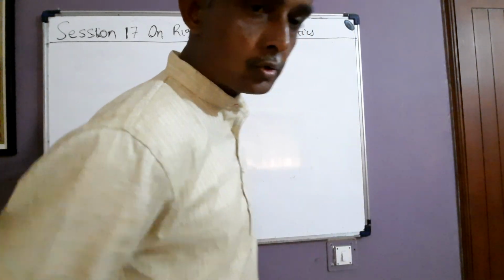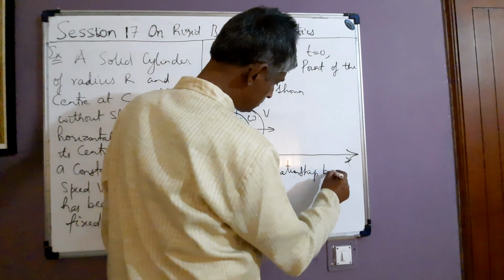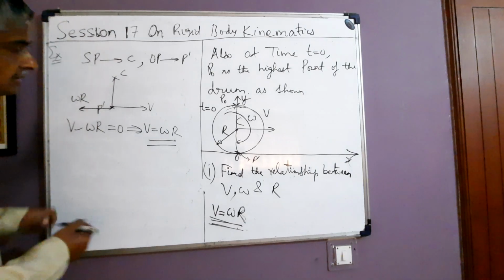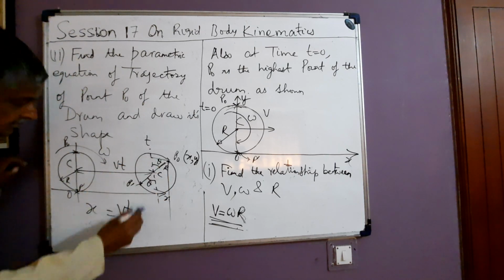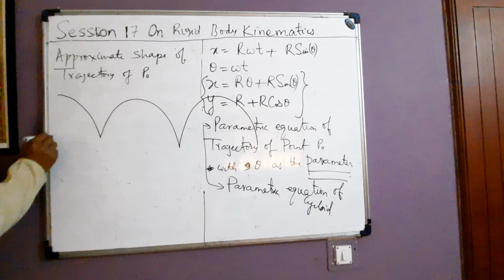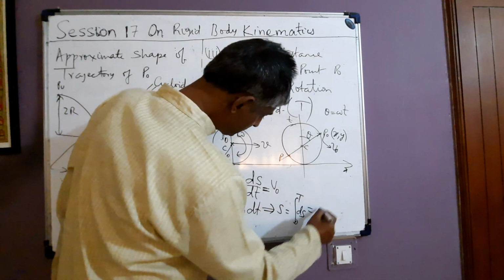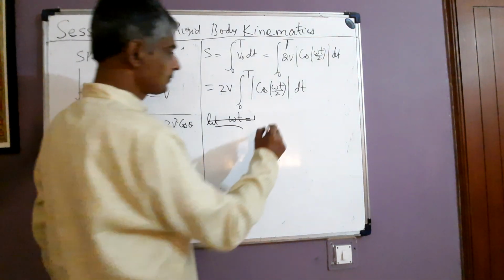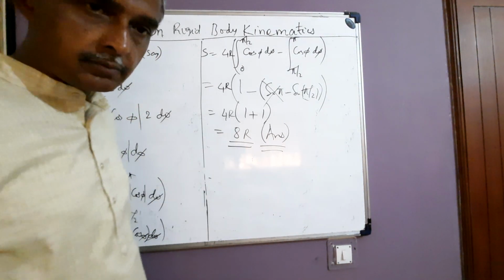17th video on rigid body kinematics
This video contains Numerical on pure rolling.The numericals have been solved by different methods to demonstrate the various aspects of the theory.rotation plane rotation#plane motion#rigid body#kinematics#rigid body kinematics#rolling motion#pure rolling#rolling without slip#numericals#questions#problems#numerical questions#numerical problems#questions on pure rolling#numericals on pure rolling#problems on pure rolling#